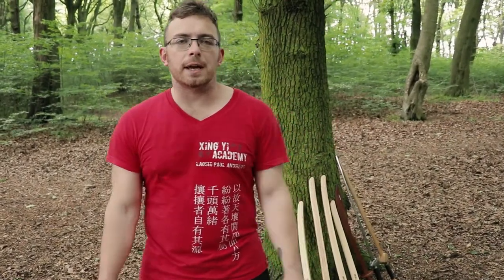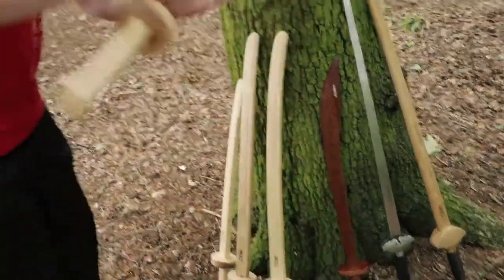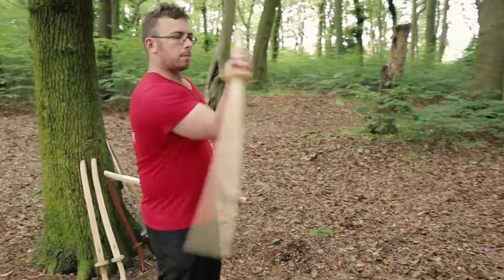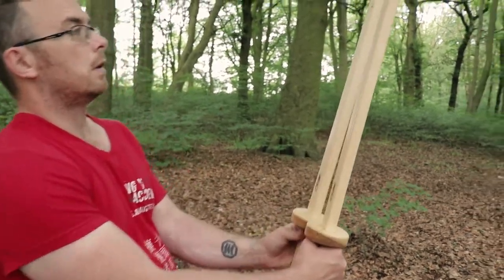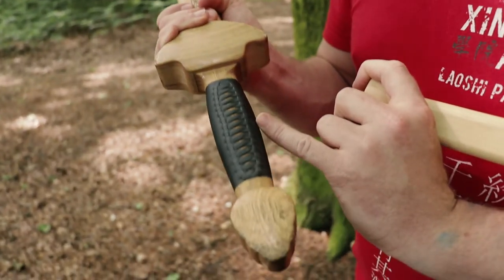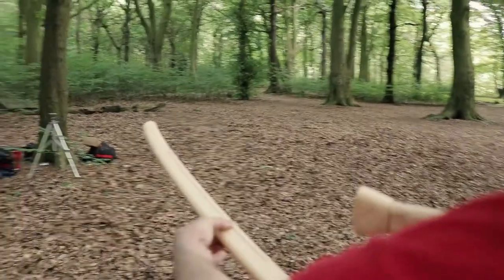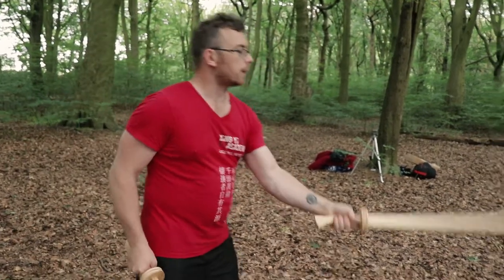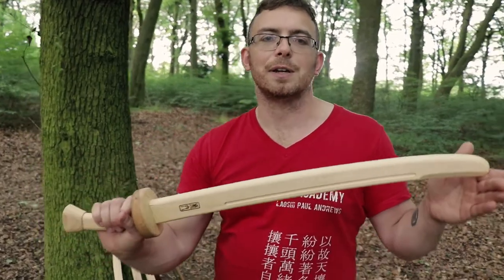Xing Yi Academy - Tiger's Den Mu Dao Review CHINESE WOODEN SABRE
It takes time, effort and money to make content and we greatly appreciate any support through small donations.

Graham Cave of Tiger's Den Swords sent us 4 Mu Dao (wooden sabre) prototypes to test out and review. Here Paul talks through some of the features and characteristics of the swords. These are some of the best wooden training weapons you will find for Chinese swordplay anywhere in the world!

We practice Chinese sword and other chinese weapons and empty hand Xing Yi Quan in West Yorkshire UK as well as our online courses through Xing yi Academy.  We have annual sword seminars with Scott Rodell of Great River Taoist Center USA.

For more info on the types of Chinese sabre check out Peter Dekker's

Remember you can get a FREE 4 Part Mini Xing Yi Course right